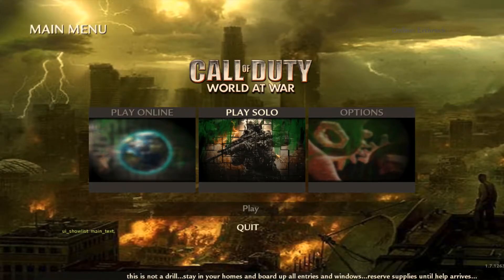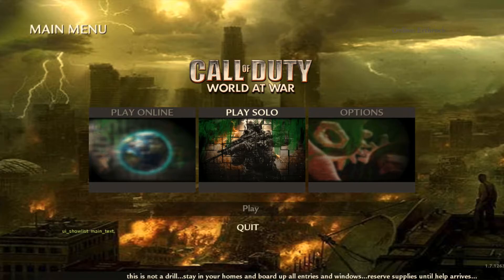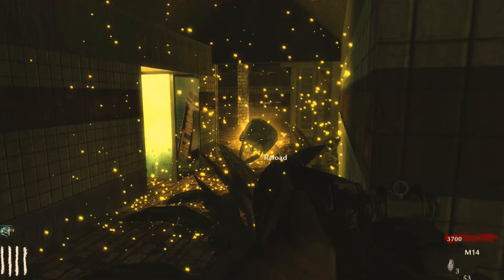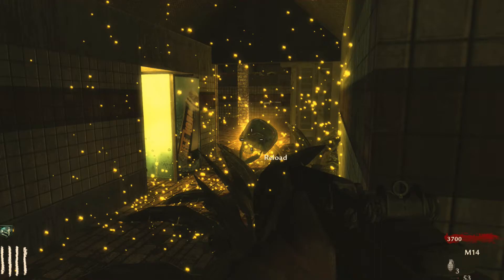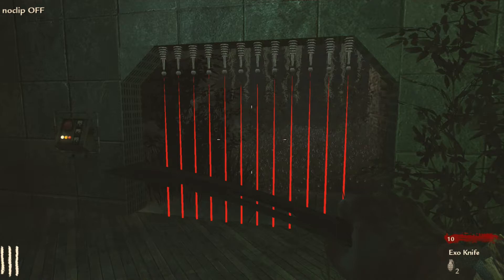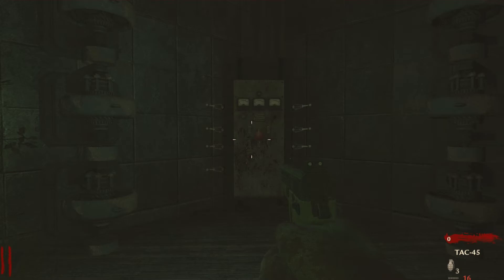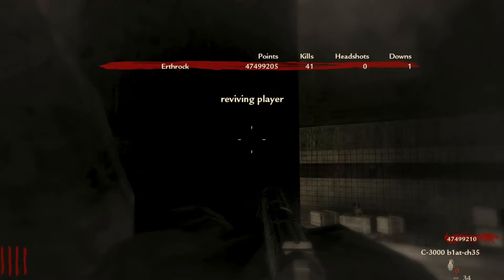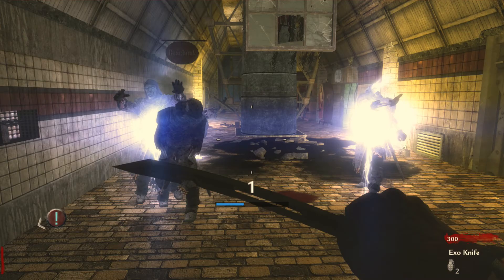An update on my custom zombies map DECAY